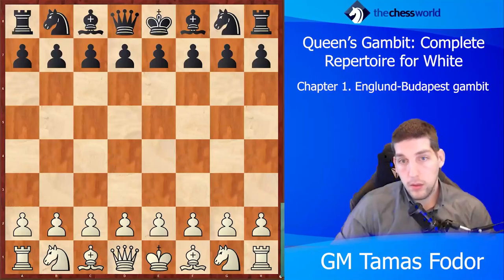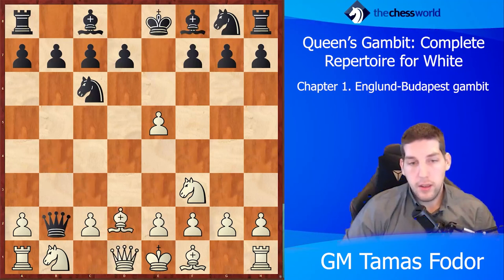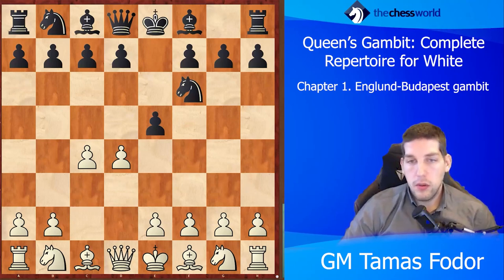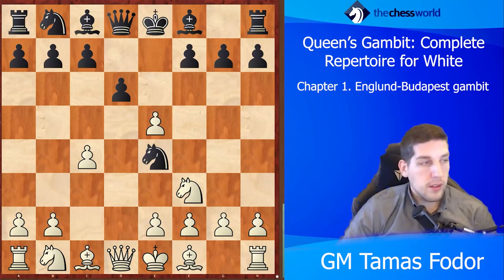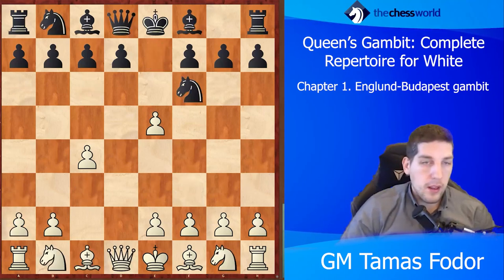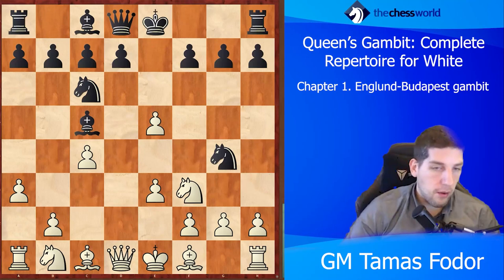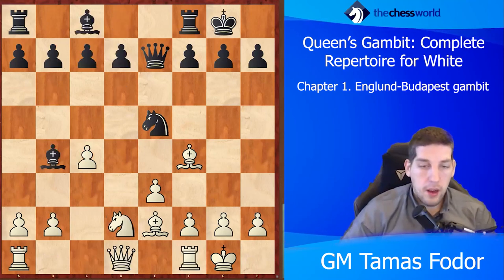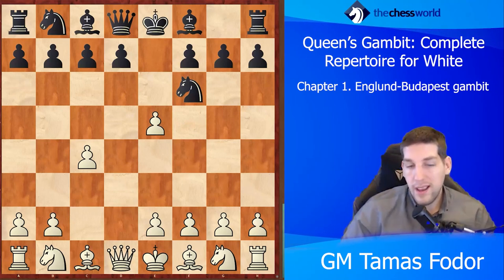Queens Gambit: Englund-Budapest Gambit with GM Tamas Fodor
If you are a 1.d4 player and you are on the fence whether to go for a gambit or not, this is the opening for you.

Why? Because the Queen’s Gambit is a gambit yet it is NOT…

White’s offering of the c4-pawn is not permanent — he can pick the pawn back any time he wants.

White challenges Black’s central control and attempts to gain immediate space. This opening looks for action and often leads to sharp, tactical positions.

Queen's Gambit is a choice of Champions... and we brought 2533 FIDE Hungarian GM Tamas Fodor to teach you everything there is to know to dismantle anything Black attempts!